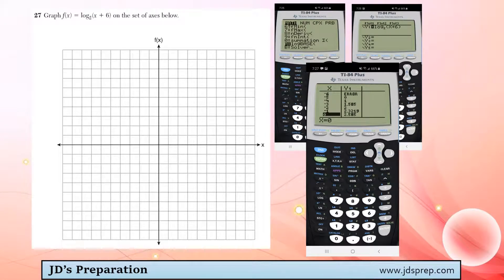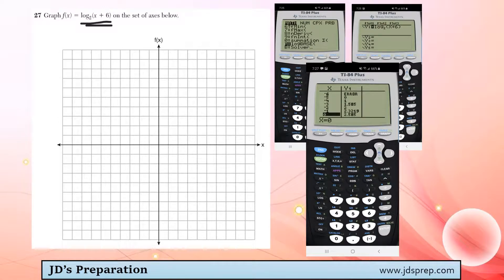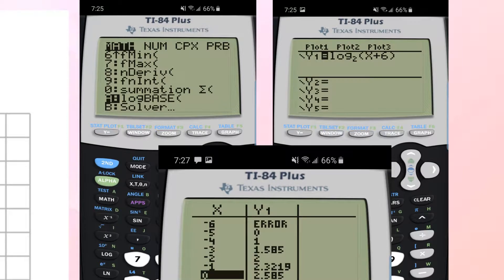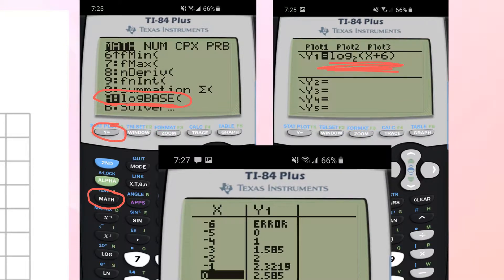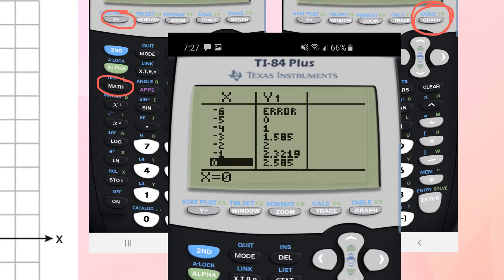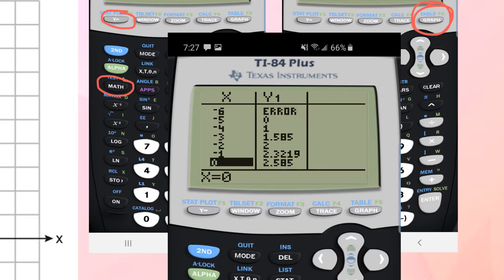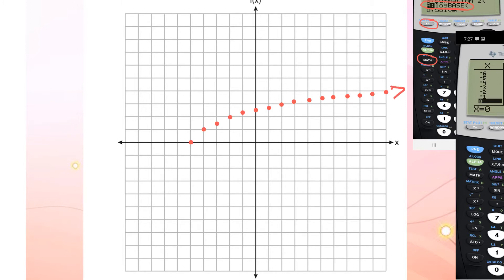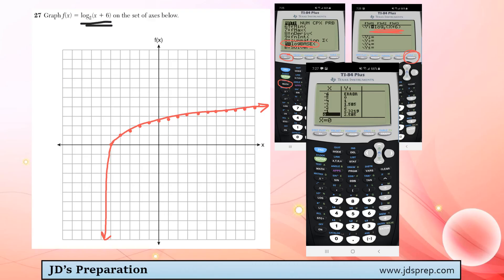Alg II 06 19 27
JD's Prep LLC.